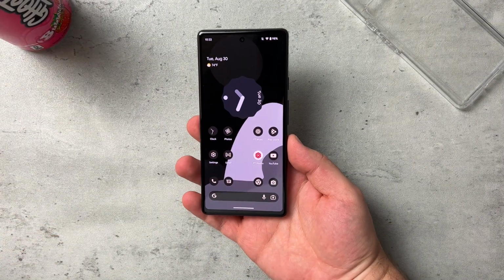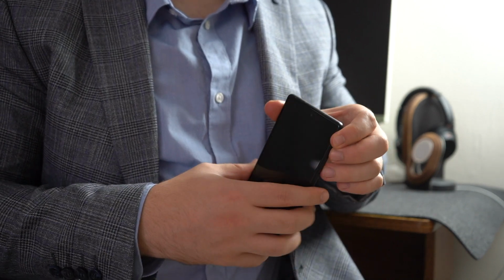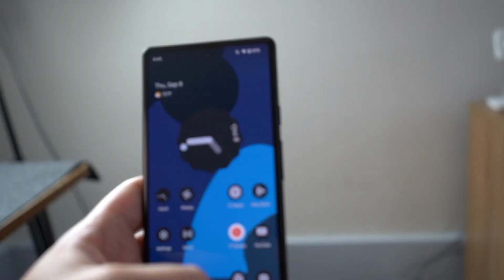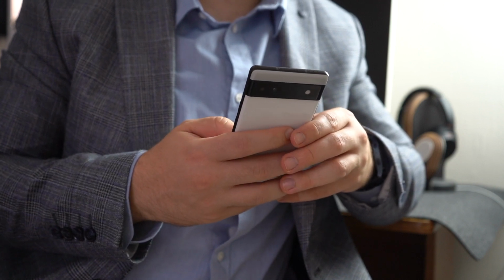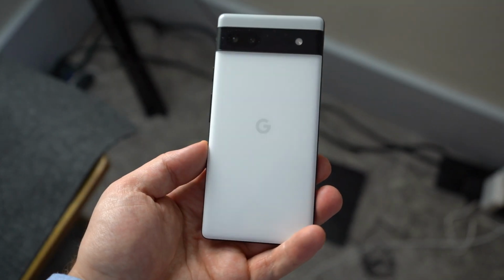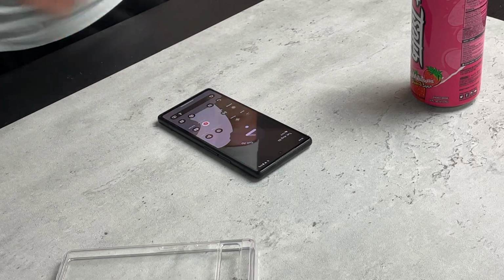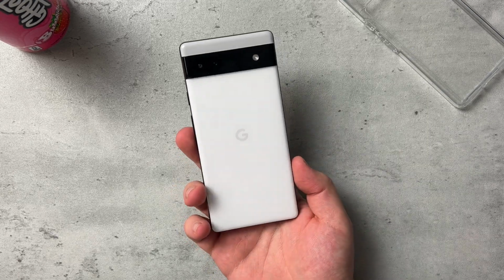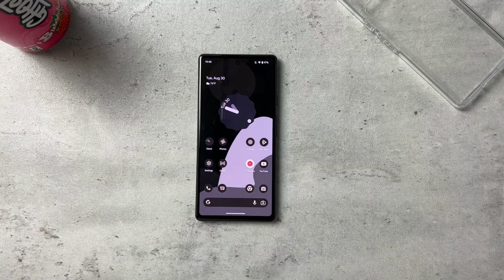Pixel 6a One Month Later: The Best Phone Under $450!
My Gear!
2021 Apple iPad Mini (Wi-Fi, 64GB) - Purple (Amazon)